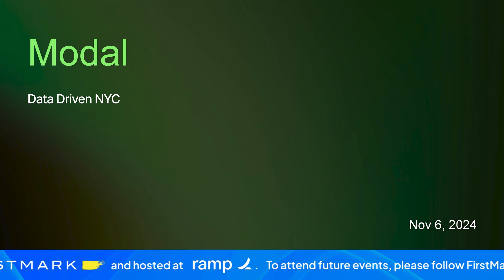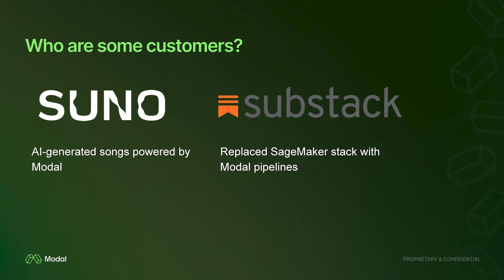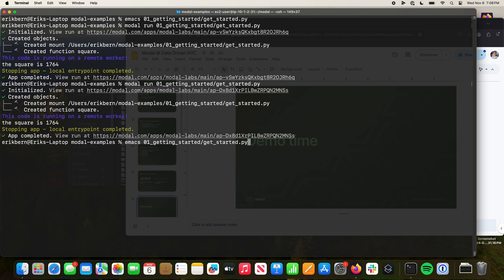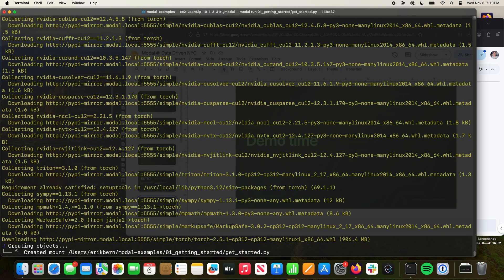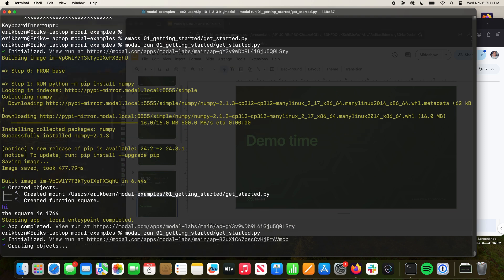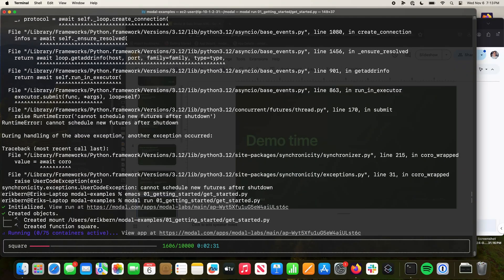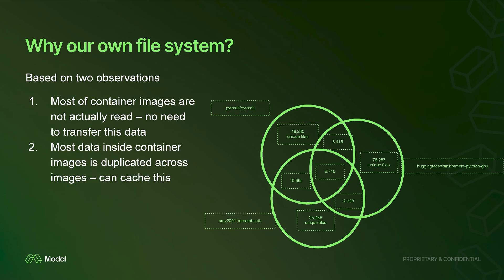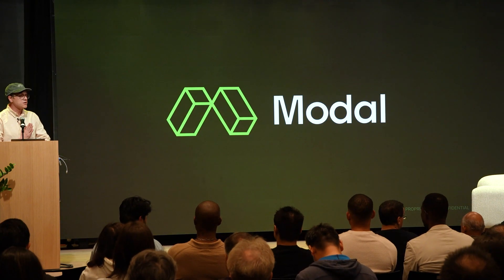Serverless for AI at Scale: Modal CEO Erik Bernhardsson Explains | Data Driven NYC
Modal

This session was recorded live at a recent Data Driven NYC, our in-person, monthly event series, hosted at Ramp's beautiful HQ. If you are ever in New York, you can join the upcoming events